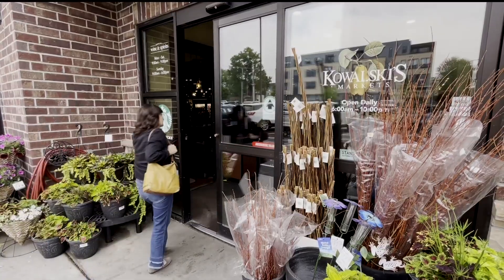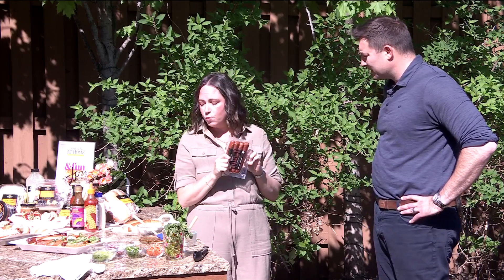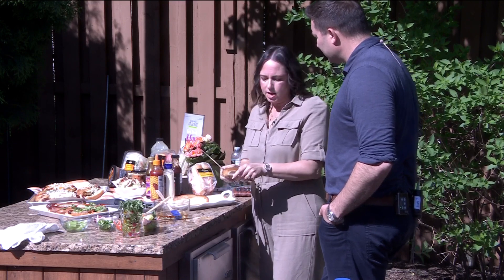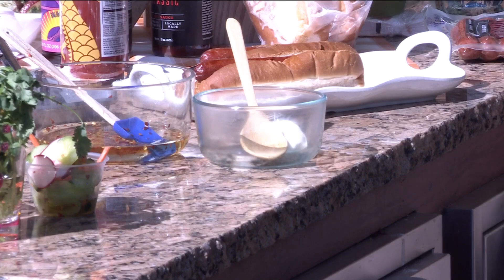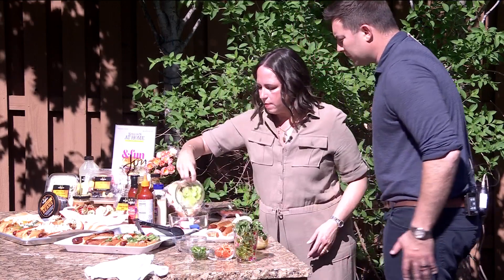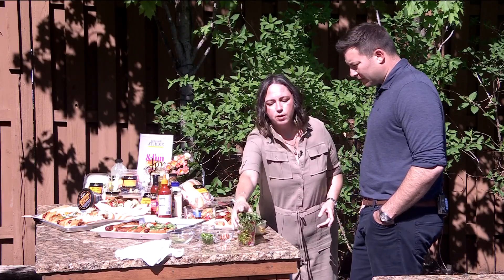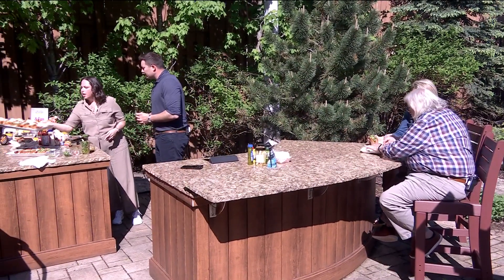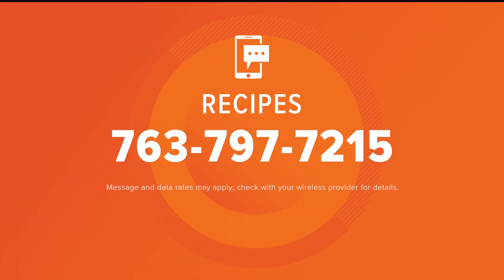RECIPE: Banh Mi hot dogs from Kowalski's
Kowalski's Culinary Director Rachael Perron joins KARE 11 Saturday in the backyard to show us how to up our hot dog game.